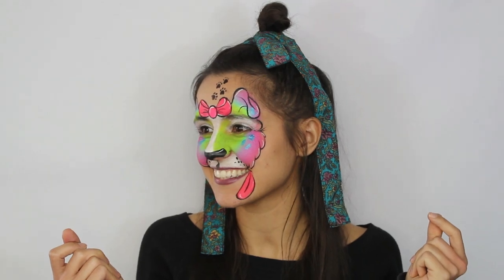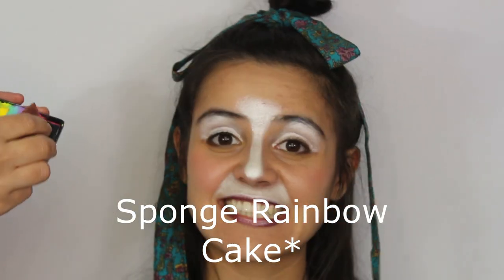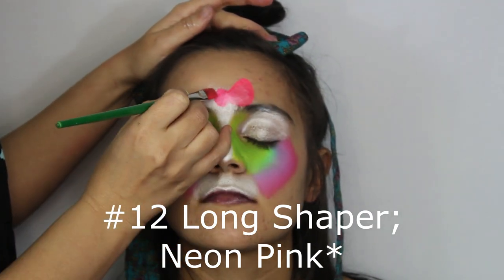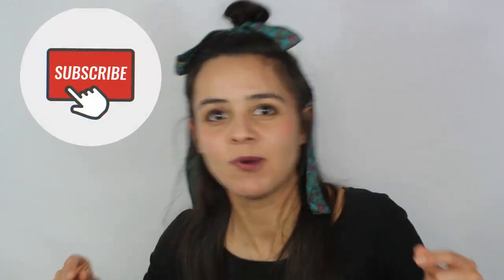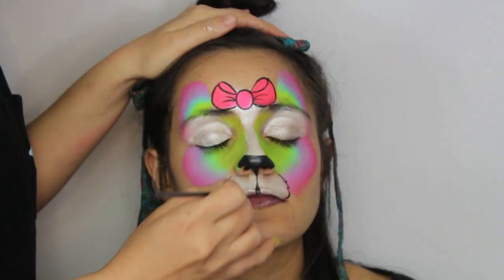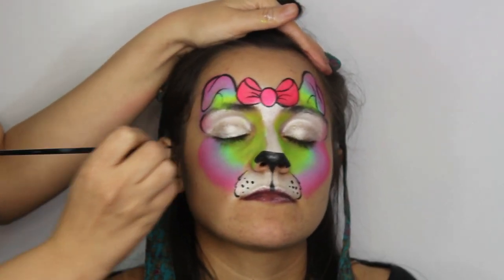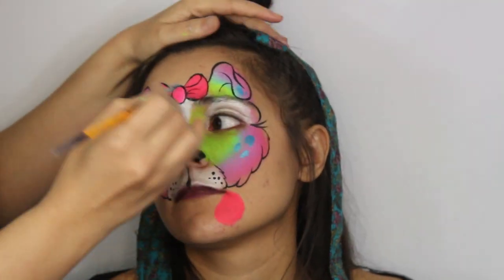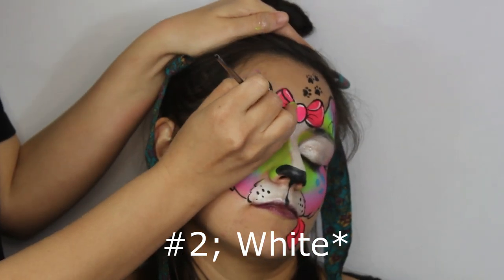Rainbow Dog Face Paint Tutorial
There is a small bug in the beginning of the video @0:31 - 0:36sec with an awkward dub over. I have no idea how that happened, but hopefully it's not too distracting.
Dogs are usually brown, and can be kind of boring, but this one stroke rainbow puppy are so much FUN and an eye grabber! Today we are doing an easy and vibrant rainbow puppy/ dog face painting tutorial. You get to paint a bow, paw prints, a tongue and IT IS RAINBOW.! What can be better than that?

SUPPLIES USED -
Rainbow cake Fusion -
Prime Lime Green
UV Neon Yellow
Prime Light blue
Prime Fresh Lilac
Prime Pink Sorbet
Fusion: Pearl White, Winter Blue
Wolfe - Black
Stencil
TAPS Paws Stencil
Brushes -
Protege #12 Long Shaper
Mark Reed #4
Loew Cornel #2
Teardrop sponge

Not Rainbow Fairy Mask - Face Painting Tutorial, But The Shrek Face Paint Song | We Love Face Paint, But Halloween Finger Family | We Love Face Paint, But Lion Makeup & Face Painting Tutorial, But "Hello Kitty" Makeup for Kids — Fast & Easy Face Painting Tutorial, But The Grinch Christmas Makeup Tutorial, But Basic Butterfly Face Painting Tutorial, But Easy Rainbow Butterfly Face Painting Tutorial, But Quick & Easy Face Painting For School Fairs/ Church Events ~ Arielpaints, But 1-2-3 Kitty: Super Fast Face Painting, But Easy Spiderman Face Painting Design Tutorial, But Y-body review by Anna Wilinski from JestPaint, But Valentine's Day Butterfly Face Painting, But Ladybug Face Painting Tutorial, But Dog Face Paint Tutorial, or any other video like Fairy Fox Design, We Love Face Paint!, International Face Painting School, Ashlea Henson, Arielpaints, Silly Heather, JestPaint, FacePaintcom, would make. This is a video where Face Painting 101 (aka FacePainting101) Rainbow Dog Face Paint Tutorial